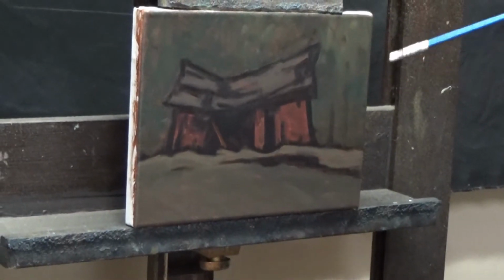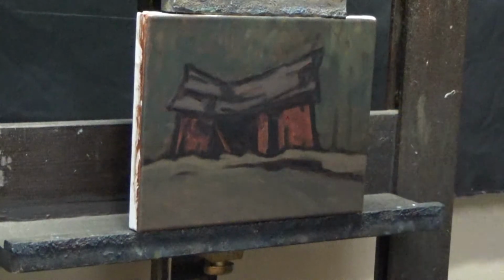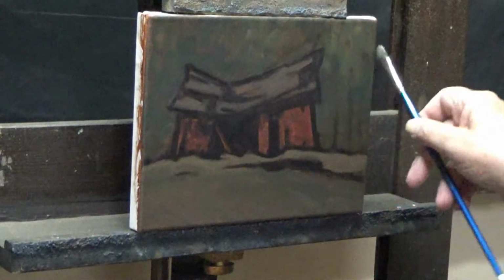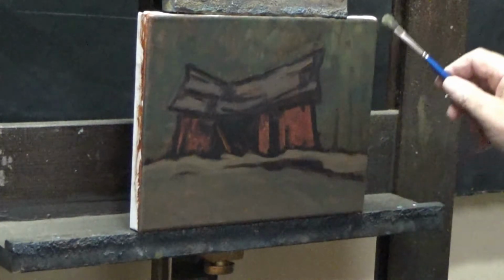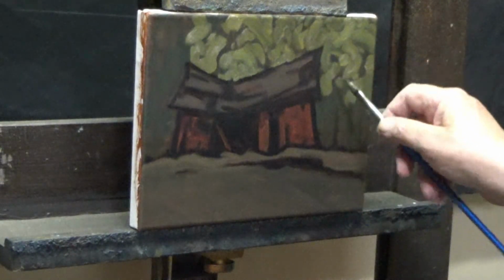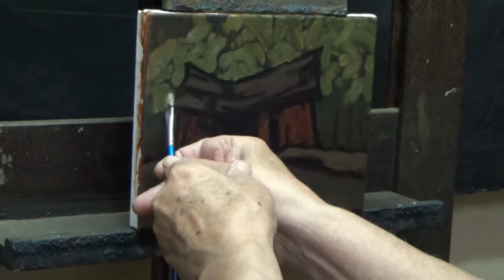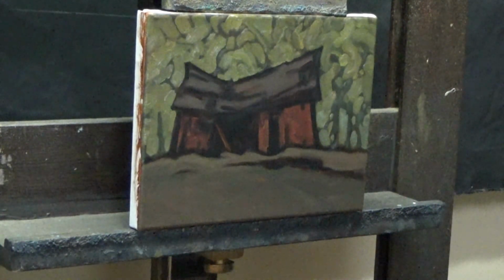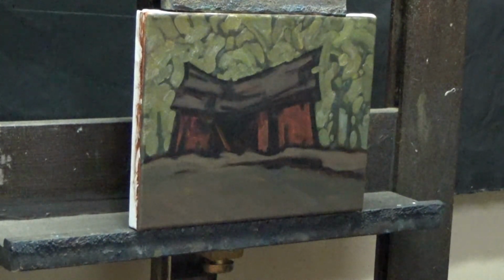Background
The background gets established in preparation for the main event. Cheers!